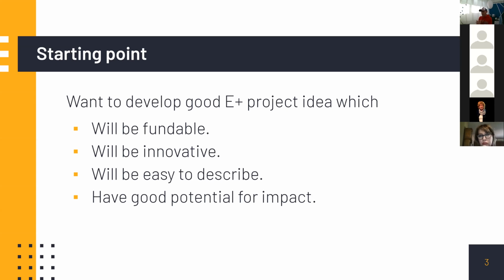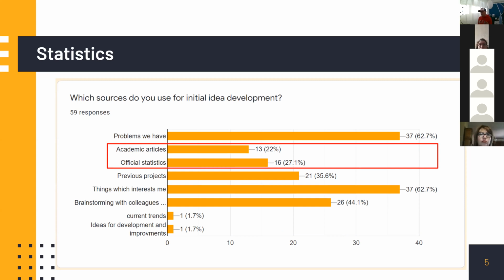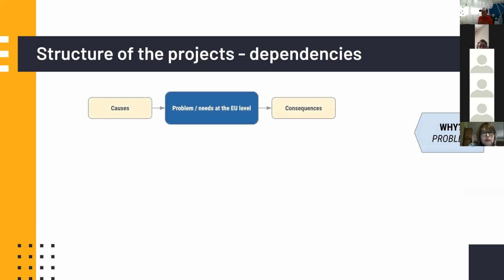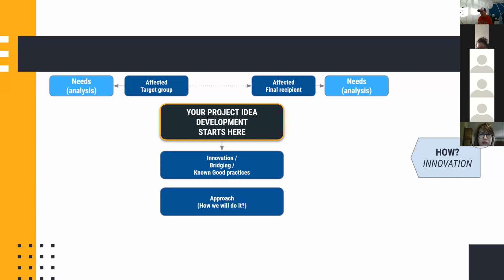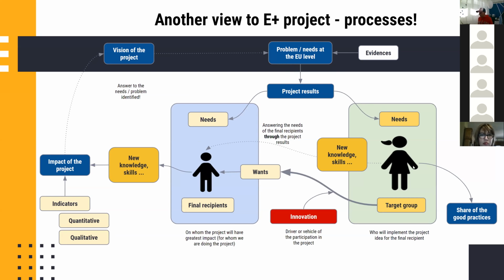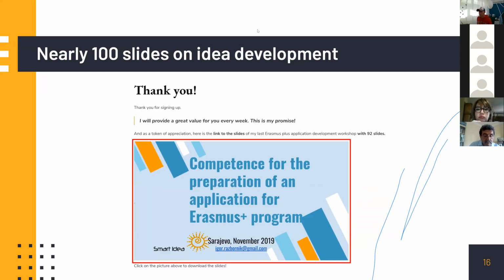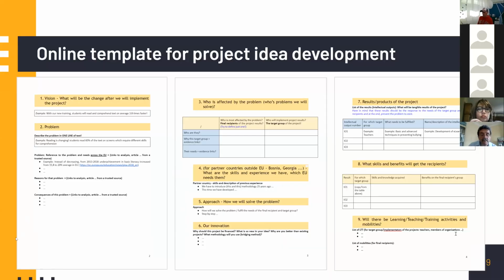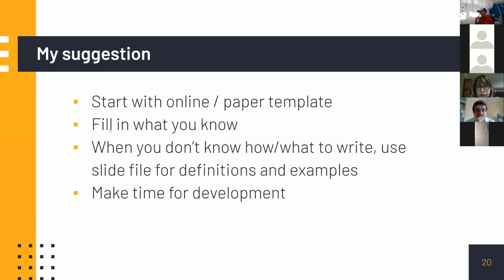WEBINAR 004 - Spend 10 days developing idea, and you will win almost every E+ project!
How to start developing E+ project. With the perfect idea.
When I started to reach more than 80% of approval rate on my E+ applications, I got so many questions, how did I do it? And the real answer is – development of good project idea is much more complicated and longer than the project writing. If you will do it right, project writing will be a breeze and you can achieve my standard – E+ application done in 2,5 days.

Why do you need this Webinar?
In the past, I tried so many different methods to find a proper way to define the idea, structure it, test and then develop it into the project application. But it this process, I finally figured out what is most important in the project idea development.
In this webinar I will show you:
    How to structure project idea to be fundable?
    How to test the idea if it has a chance or not?
    How to properly support the idea?
    Examples of ideas you will never think that they can bring any results.
Igor